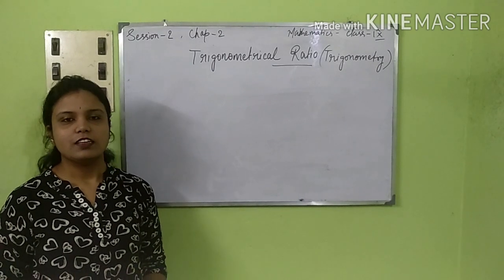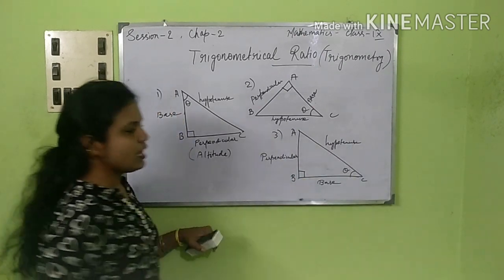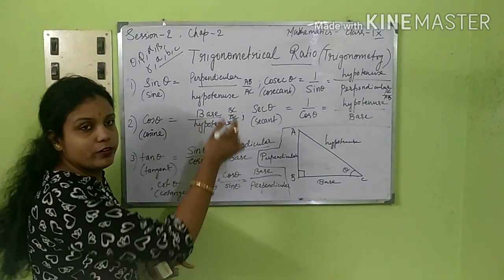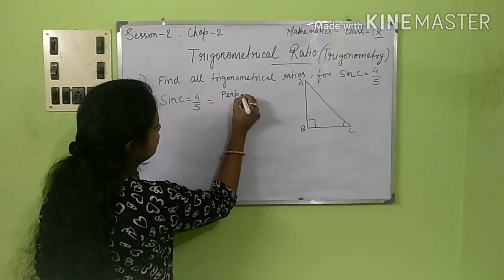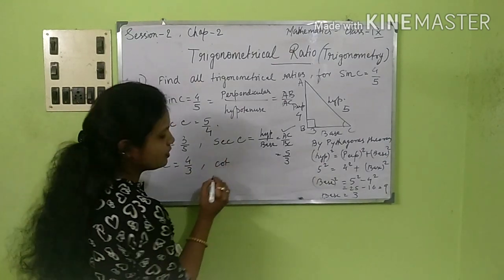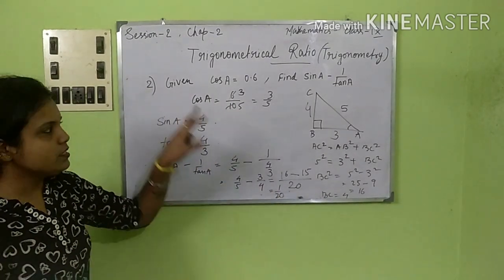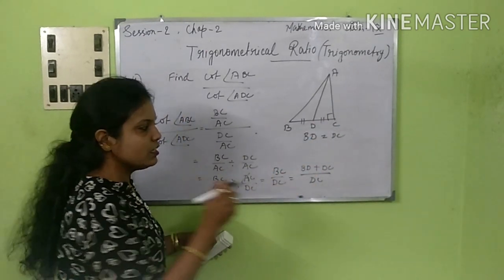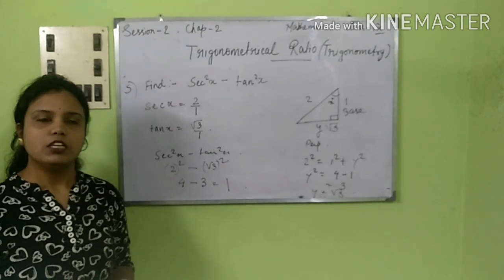Trigonometry || 1st Chapter Trigonometric Ratio || Mathematics Class 9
In this video we will study the 1st chapter of Trigonometry of Mathematics class 9, Trigonometric Ratio. This chapter includes trigonometric ratios ( sine, cos,cosec,sec, tan,cot) and related examples with sums. Please watch this chapter till the end attentively as this is the 1st chapter of Trigonometry and this is very important to understand very well.